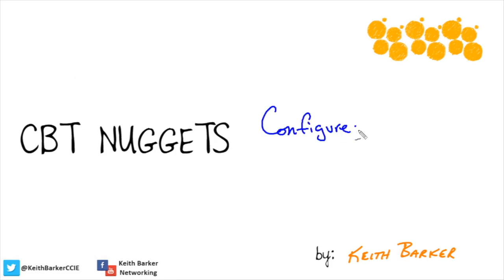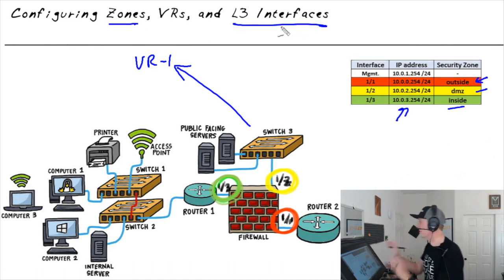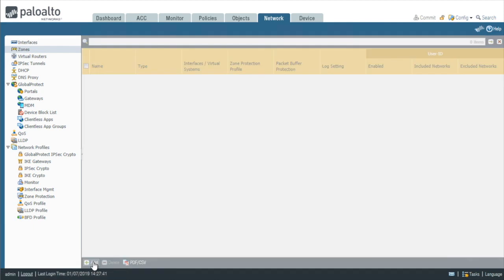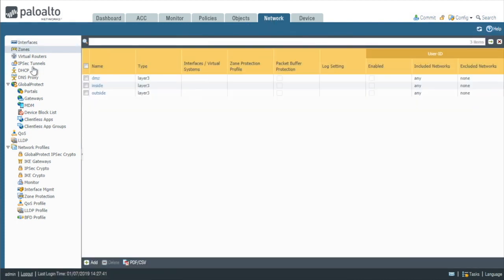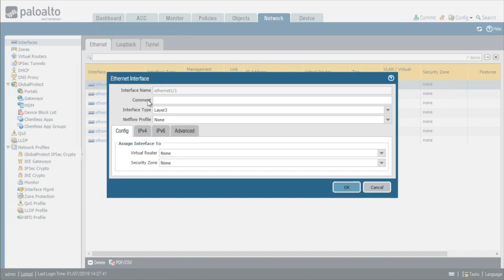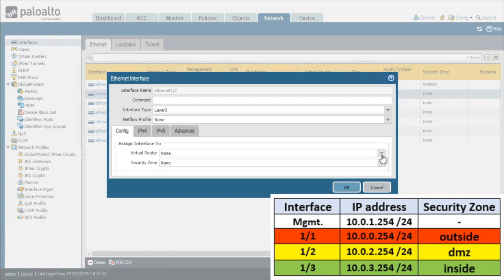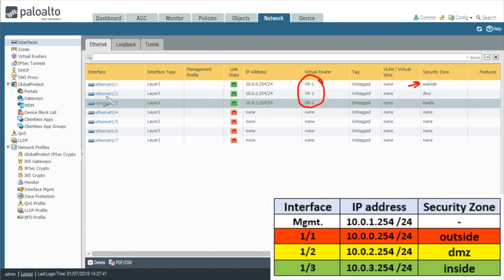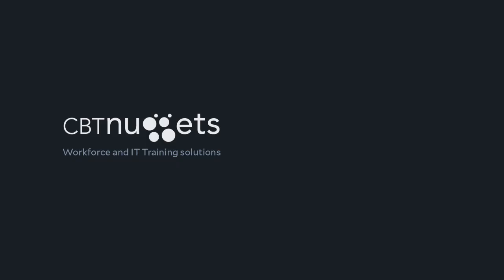MicroNugget: How to Configure Zones, VRs, and Interfaces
In this video, Keith Barker will cover how to initially configure and manage Palo Alto’s next-generation firewall. He’ll also discuss the management interface, security zones, virtual routers, NAT/PAT, and tags, as well as other key concepts. This information will be useful if you’re studying for various Palo Alto-related certifications.

If you’re getting ready to take the ACE, PCNSA, PCNSE, or virtually another Palo Alto-related certification exam, you’ll find the information in this video very useful.

Keith will reinforce lessons about creating and configuring zones, virtual routers, and level 3 interfaces, then transition to configuring and managing Palo Alto’s next-generation firewall.

You’ll begin by creating three zones: inside, DMZ, and outside. The next step is to configure the IP addresses on those respective interfaces, then associate them with the correct security zone.

Keith demonstrates each step, starting with logging onto the Palo Alto management interface and progressing through every stage as he explains what you need to know.